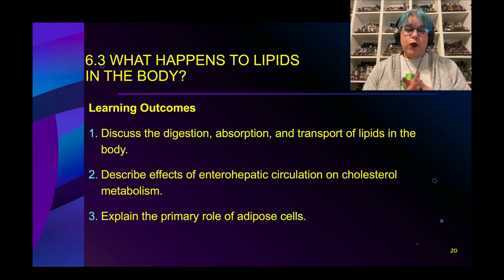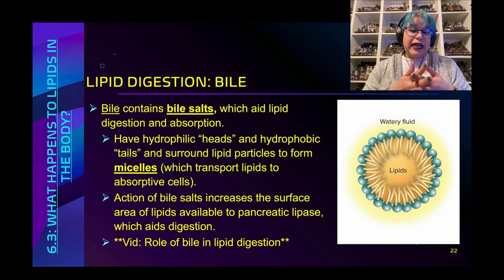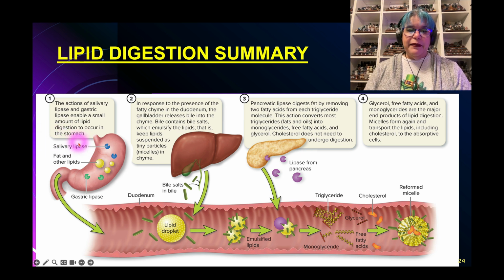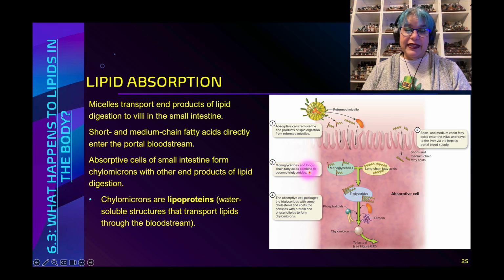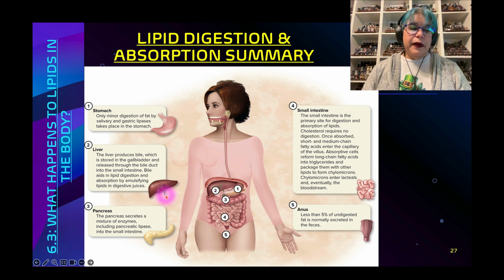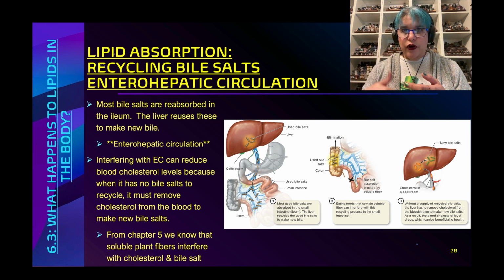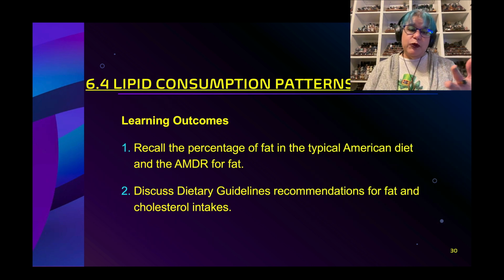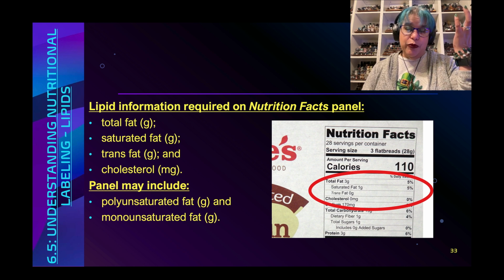Chapter 6 Lipids Part 2